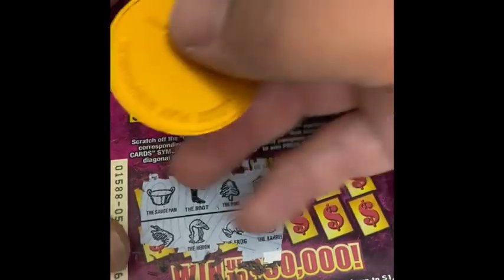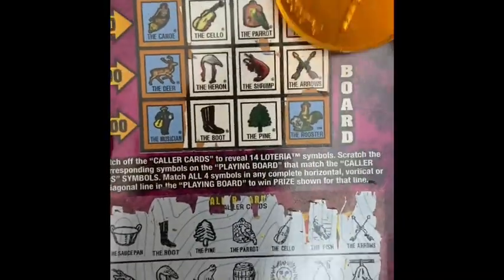I Love Loteria week 1!! $9 session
playing three loteria from njlottery